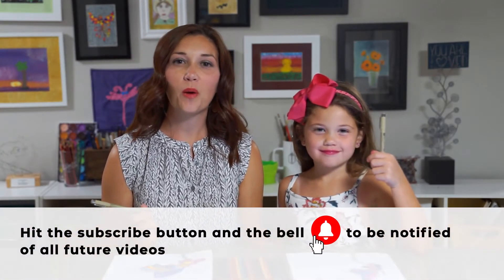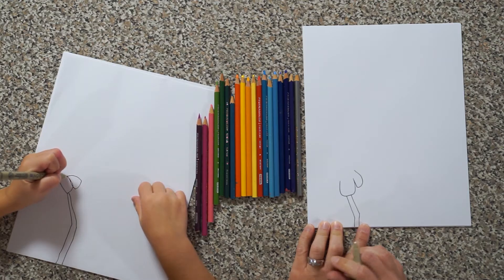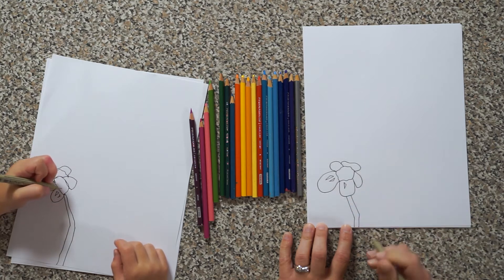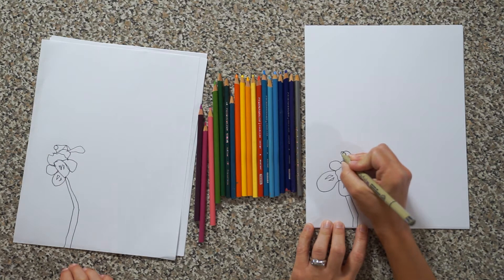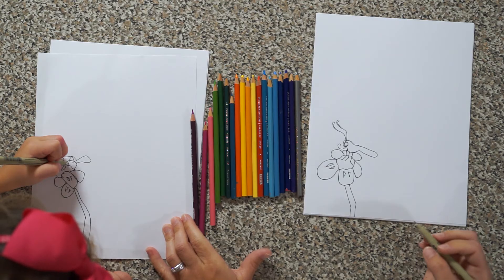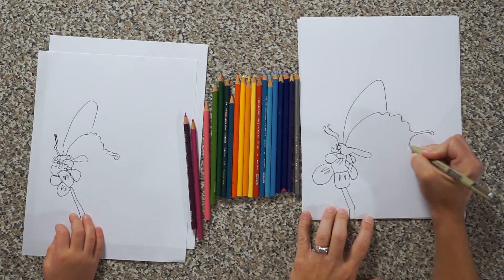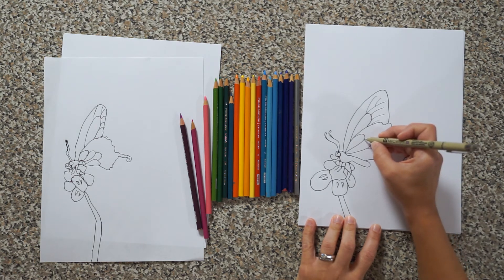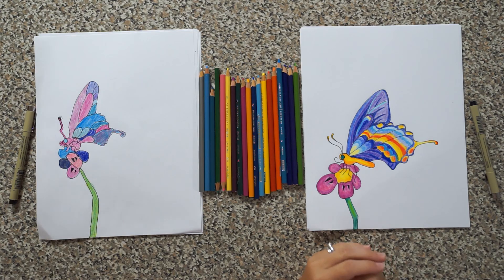Let's Get Drawing! Ep. 18 - Butterfly